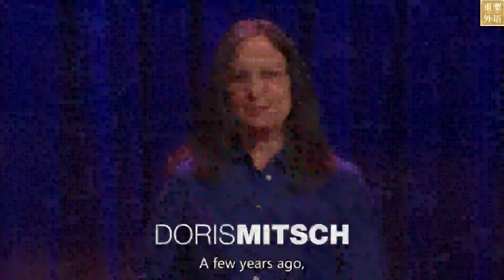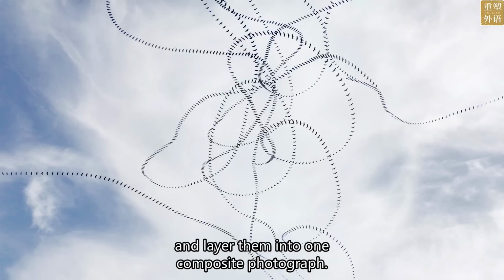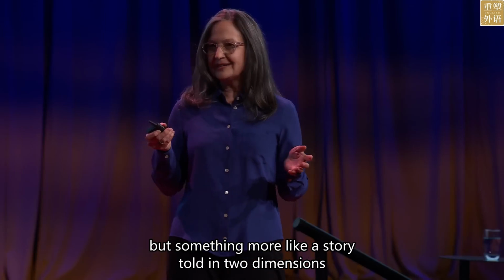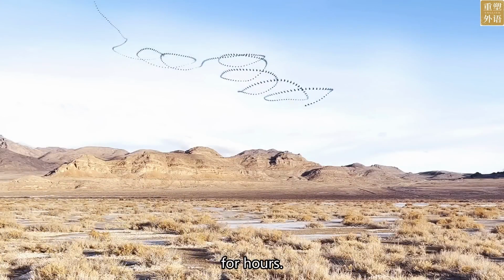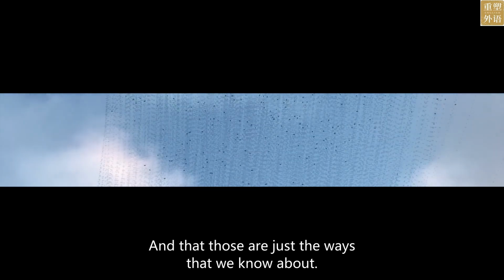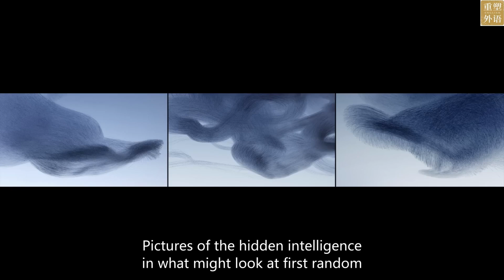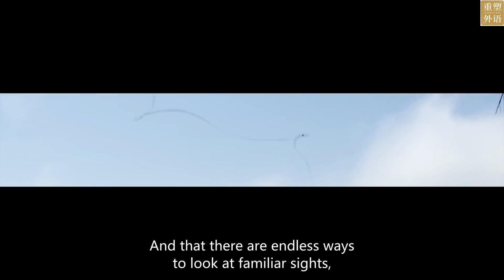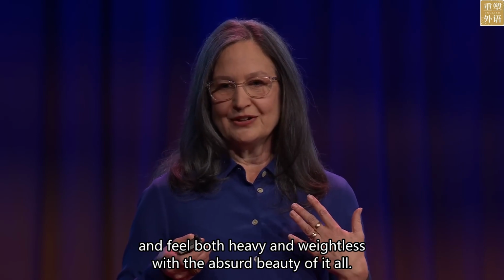0012 Photographing Nature Beyond the Limits of Human Perception Doris Mitsch TED 微信nssbcnmd123